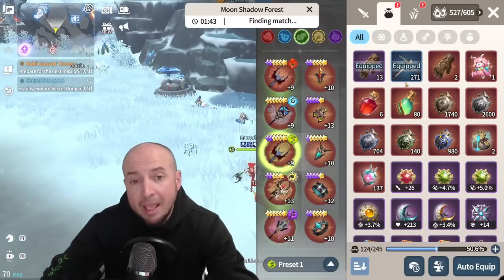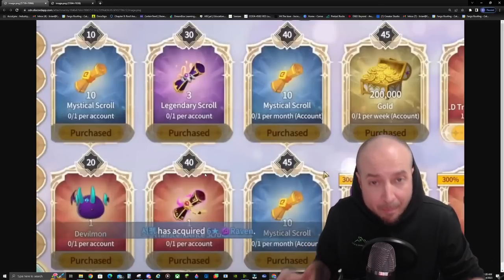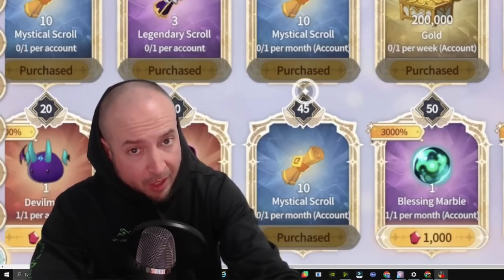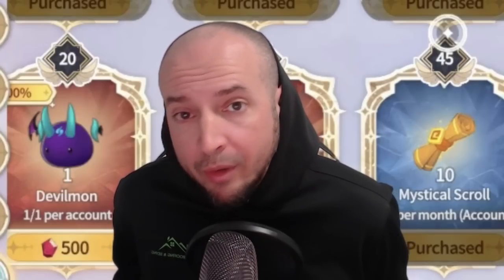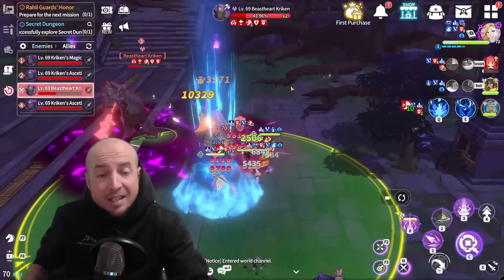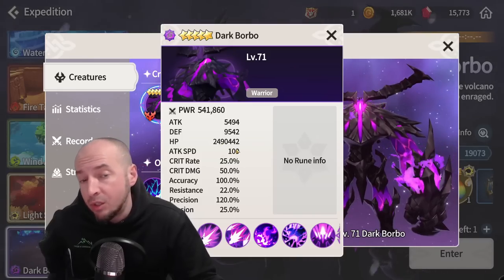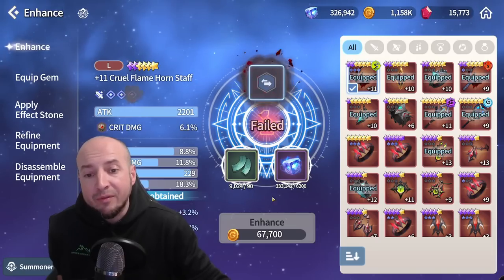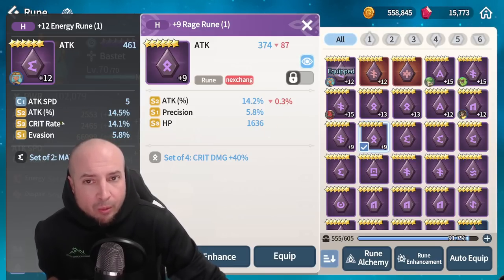ACCOUNT SHOP!!!!!!!!!!!! And 10 OTHER THINGS that are MORE IMPORTANT! - Summoners War Chronicles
Future Summoners War: Chronicles Topics include:
Summoners War Chronicles Refining Equipment
Summoners War Chronicles Rune Alchemy
Summoners War Chronicles Account Level 50
Summoners War Chronicles Account Shop